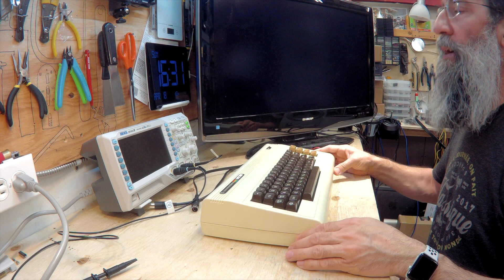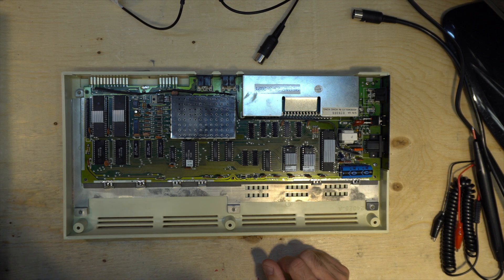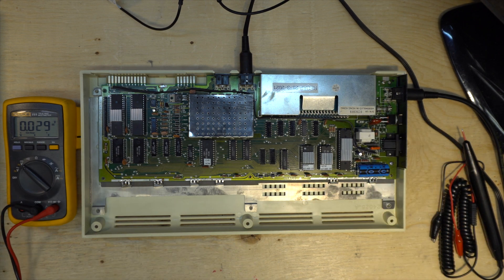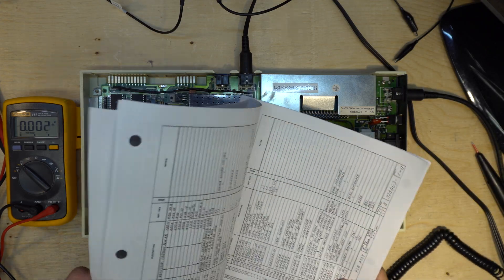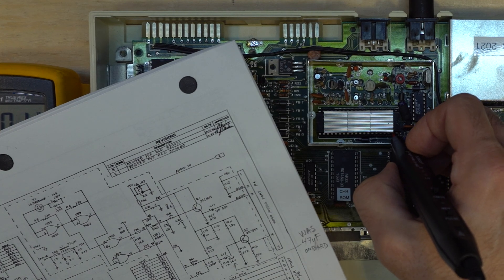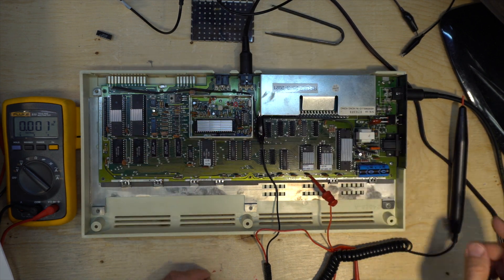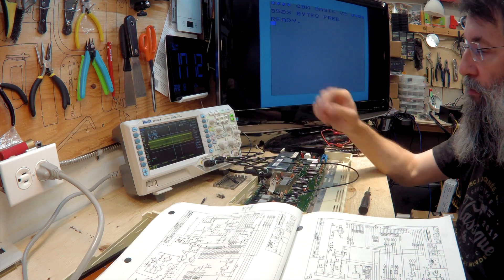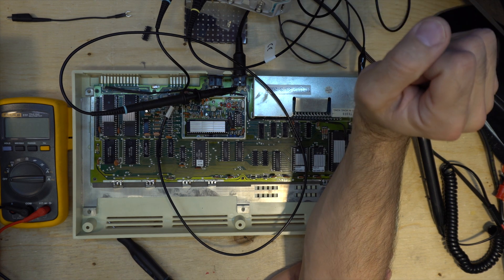Vintage Computer, Vic-20 Repair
In this video I show my process to repair this Vintage computer from my youth, a Commodore Vic-20.

Used in this video :
Amazon Canada (Commissions Earned):
Test Leads
Test Lead Set & Alligator
Fast-Blow Fuse 1A (125V)
LP-560 Logic Probe

Amazon US (Commissions Earned):
Test Leads
LP-560 Logic Probe

My gear :
3D Printer Monoprice Select Mini V2

3D Printer model 3DP-11-ATL
3D Printer Monoprice Select Mini V2